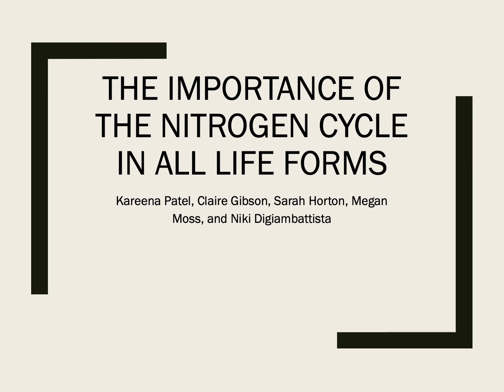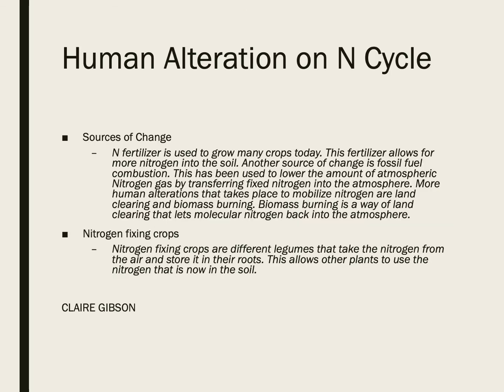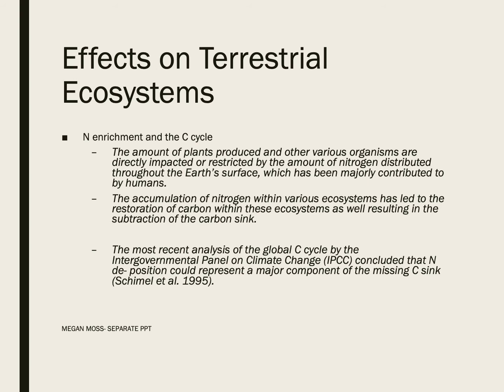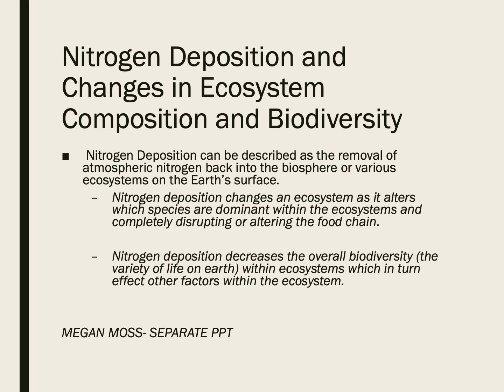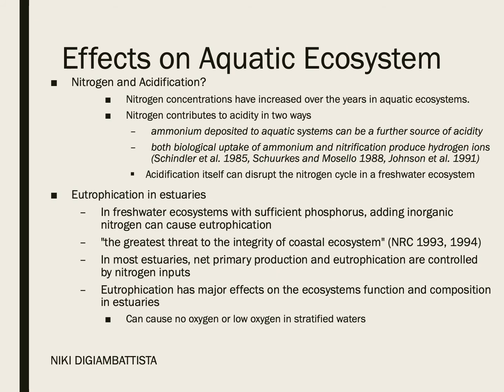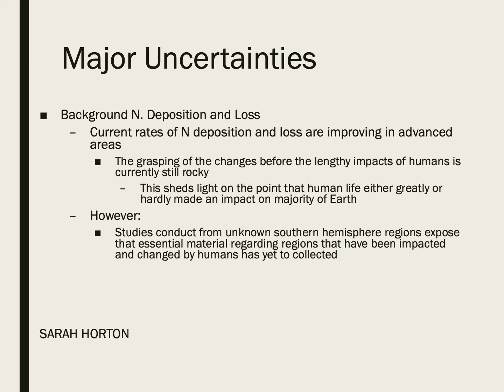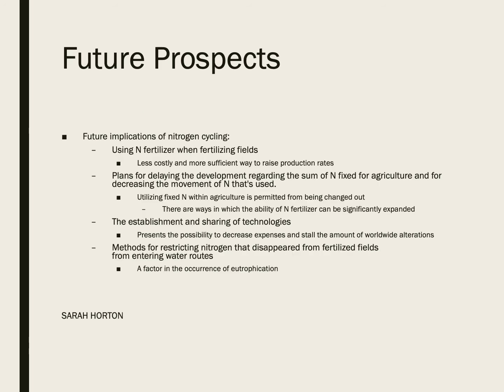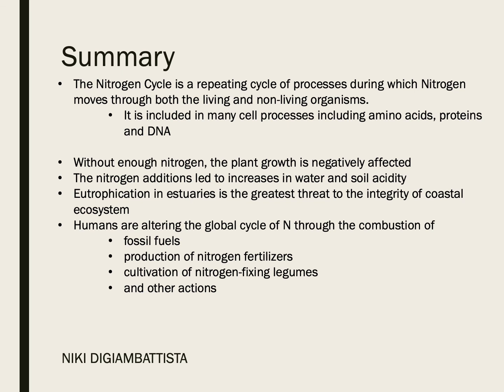BIO 155 NITROGEN DEPOSITION S19 G4